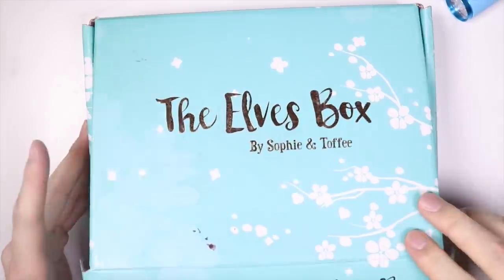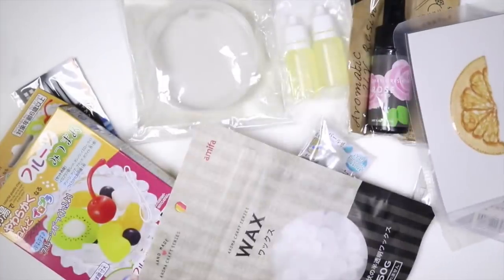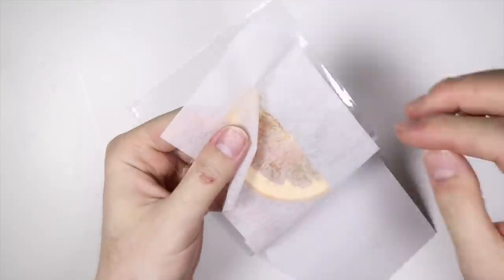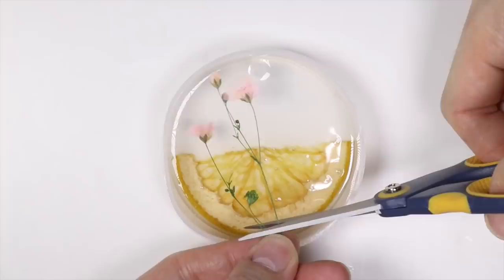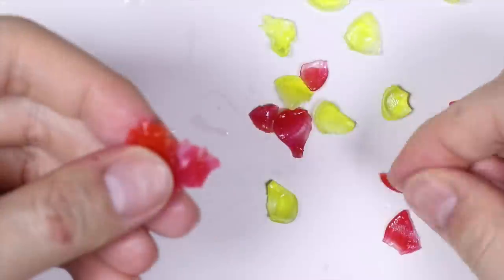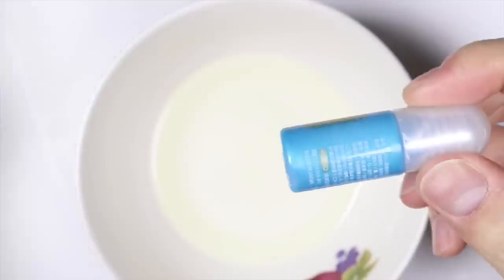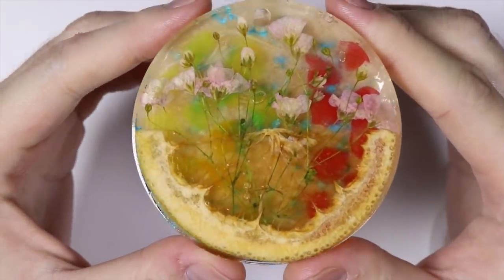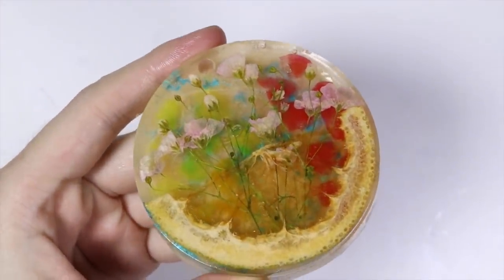Watch me Craft: Putting Fruit in Resin! Using Fragrant UV resin!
hey everyone! I have a video show to how craft/diy/make/resin this fragrant wax and resin piece using aromatic UV resin, fruits, dried flowers and more!

All using supplies from my Sophie and Toffee Elves box.

I made this using the materials in my Sophie and Toffee Subscription Box. The materials I used were UV resin, polymer clay and glitter and UV lamp. All materials used in the video are